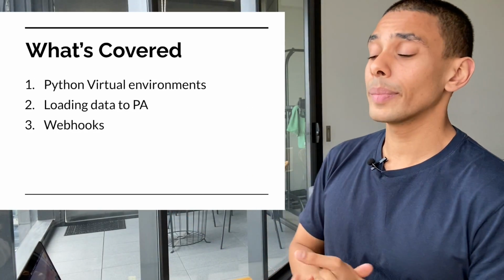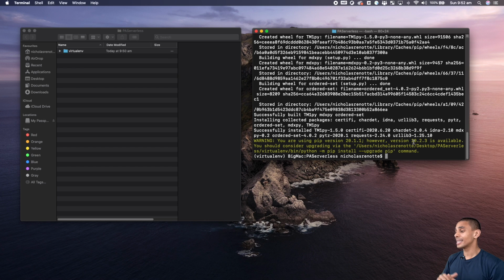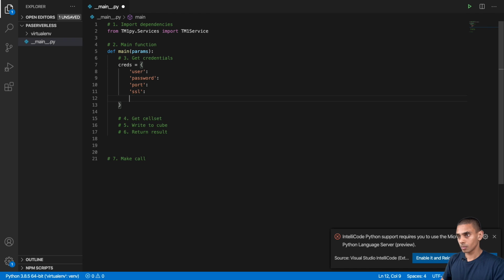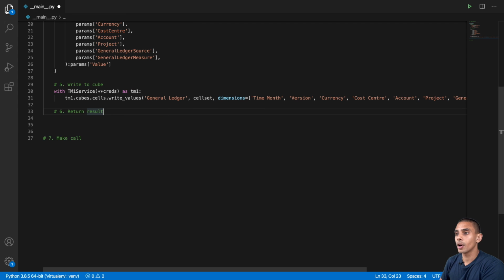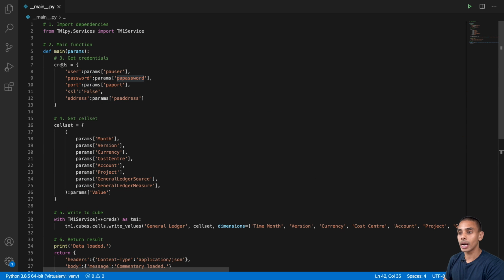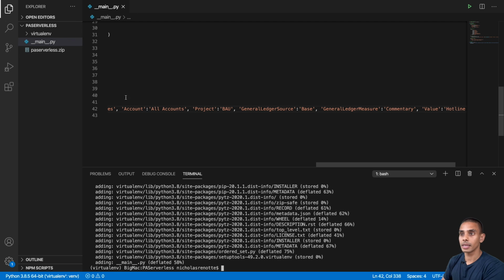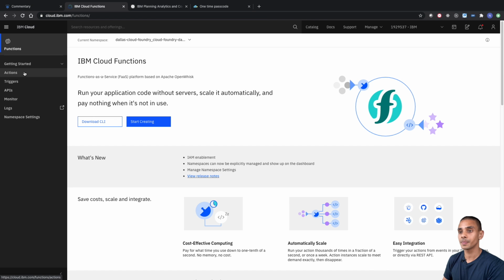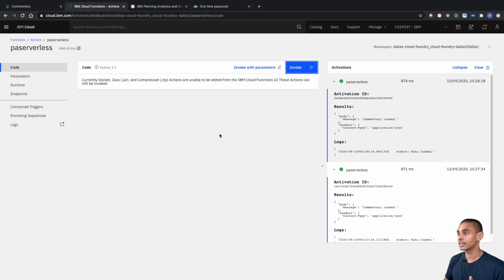Serverless Functions for TM1/Planning Analytics in 20 Minutes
Want to interact with your Planning Analytics environment…from anywhere?

Say hello to cloud functions!

“What’s a cloud function?”

Cloud functions (aka server less functions) allow you to deploy and run your code as and when you need it without having a dedicated server. Using them, you can save a heap on server running costs but more excitingly…you can begin to load data into Planning Analytics using Watson Assistant!!

In this video you’ll learn how to:
1. Create Python Virtual Environments
2. Load data into Planning Analytics from Python Functions
3. Setup Webhooks for Planning Analytics with Cloud Functions

Happy coding!
Nick